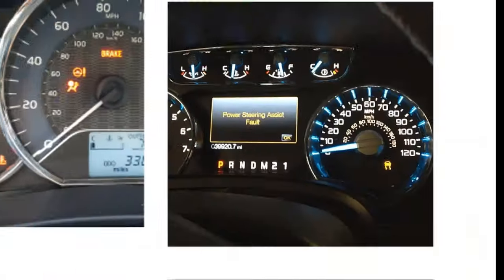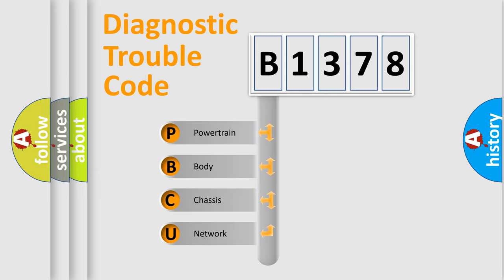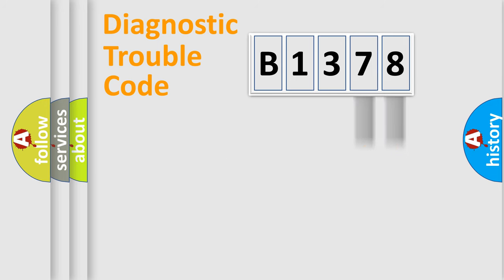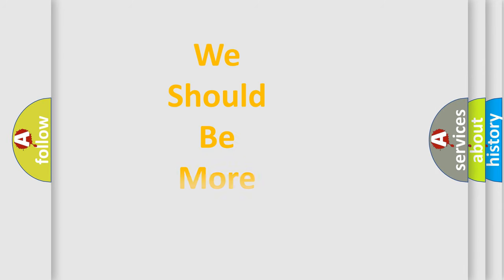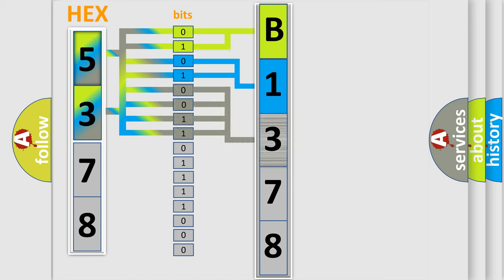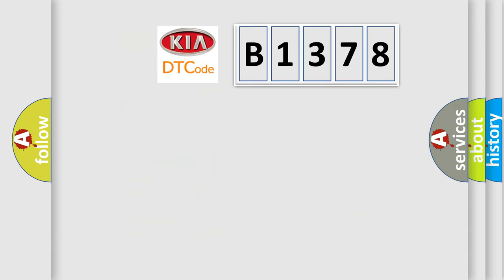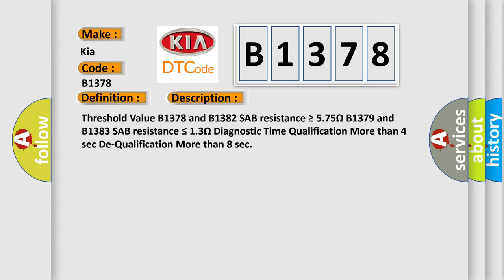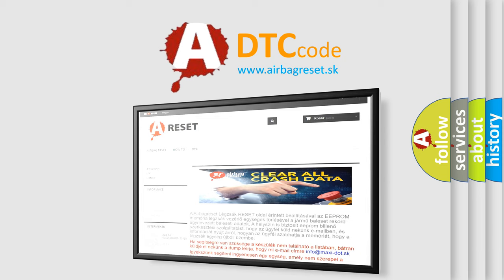DTC KIA B1378 Short Explanation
Contents:
0:21 Basic DTC analysis according to OBD2 protocol standard.
1:48 Insight into programming
2:58 A diagnostically understandable description of the Diagnostic Trouble Code
3:05 Basic error definition

Make:
Kia
Code:
B1378
Definition:
DSAB Circuit Resistance Too High
Description:
Threshold Value B1378 and B1382 SAB resistance ≥ 5.75Ω B1379 and B1383 SAB resistance ≤ 1.3Ω Diagnostic Time Qualification More than 4 sec De-Qualification More than 8 sec
Cause:
 Poor connection of connected part. Poor connection between shorting bar and release pin. Faulty SAB. Faulty SRSCM.